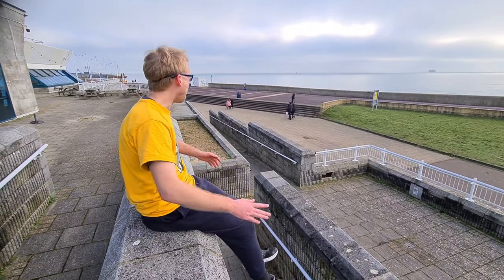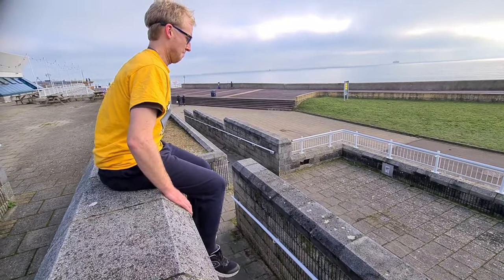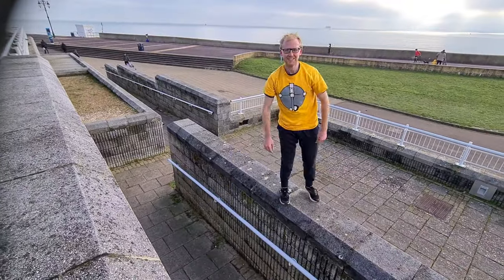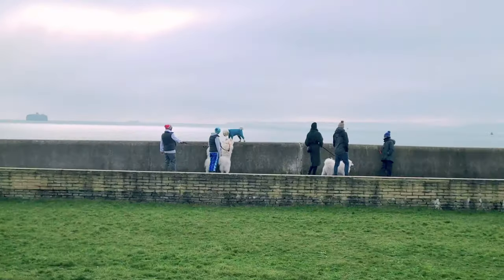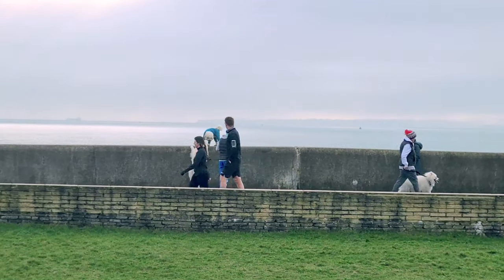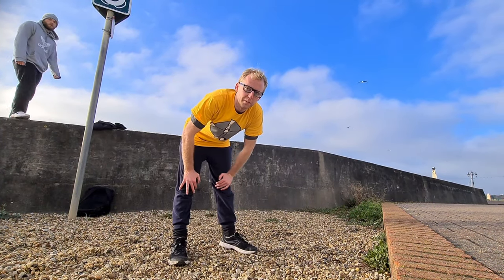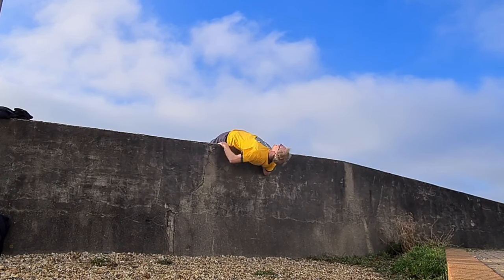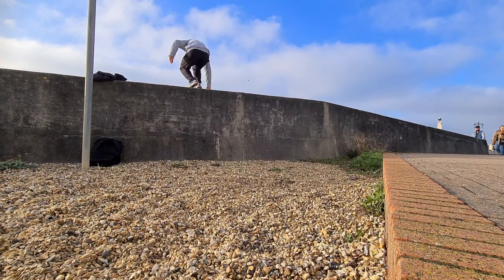Falling with Style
Matt and I went out today and hit some Southsea spots. I fall over a bit also found some success along the way!